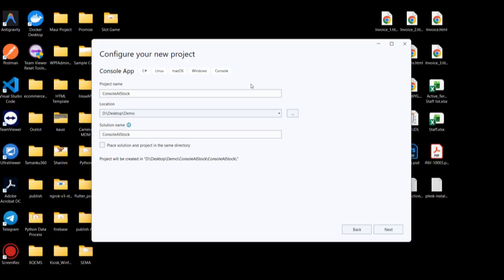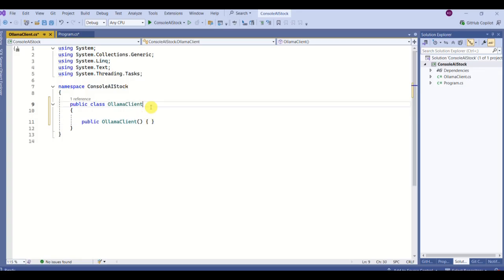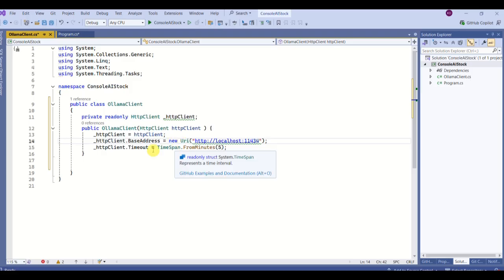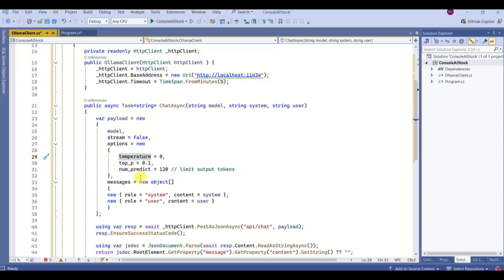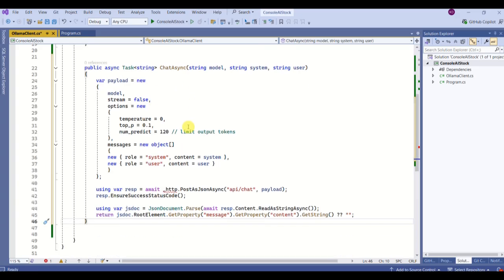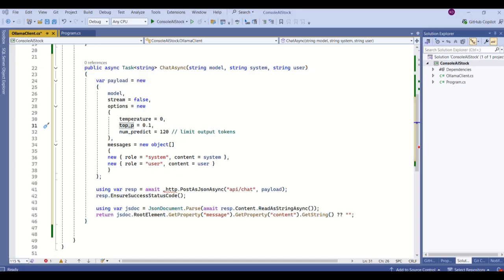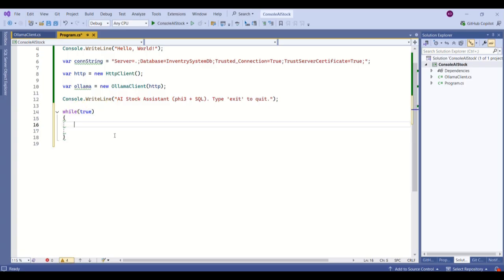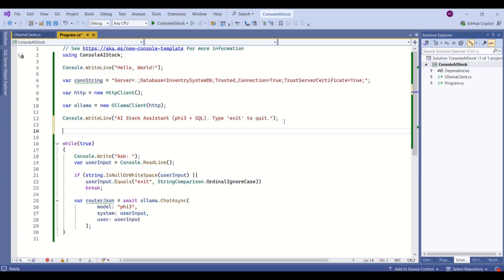Part 1: Integrating Ollama AI with .NET C# for SQL generation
Integrating Ollama AI (phi3 model) with .NET C# for SQL generation allows you to build powerful "Talk to Database" applications that run entirely locally.